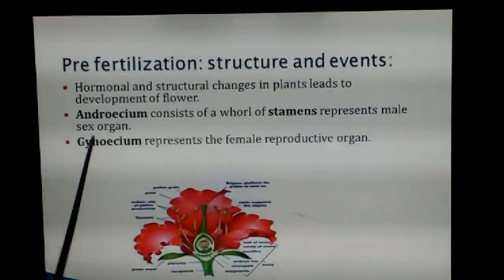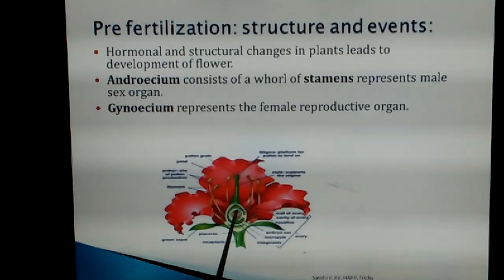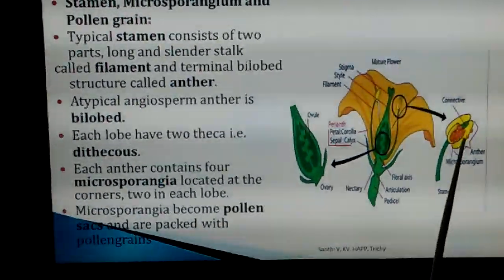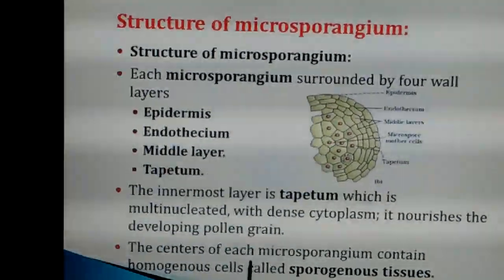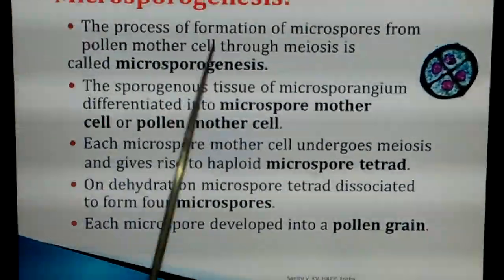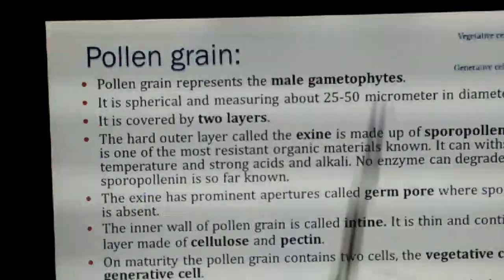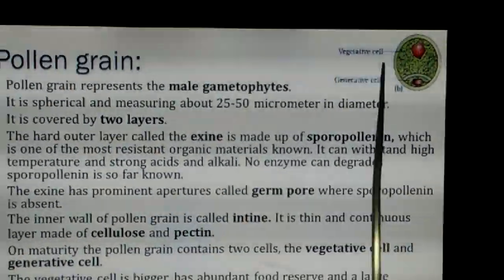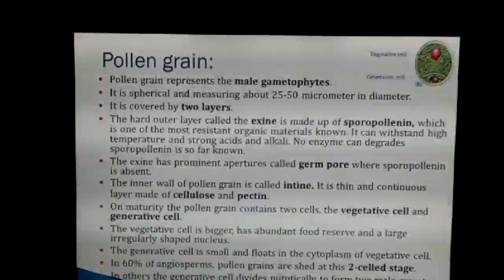Structure of microsporangium,microsporogenesis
XII - Biology- P-1-Sexual reproduction in flowering plants